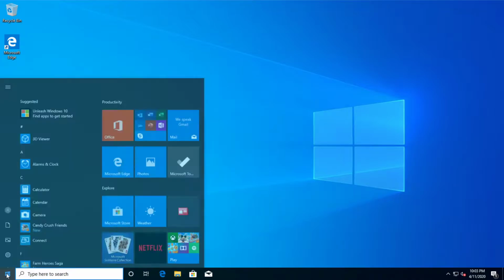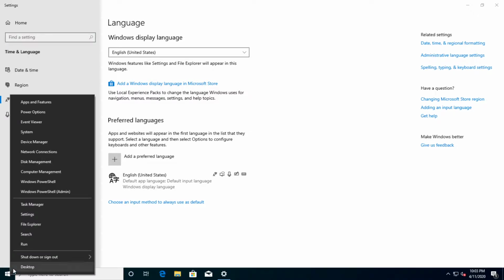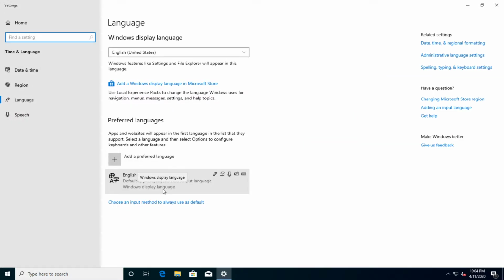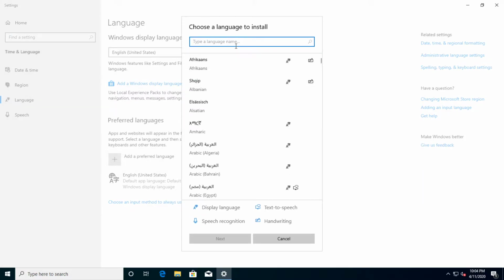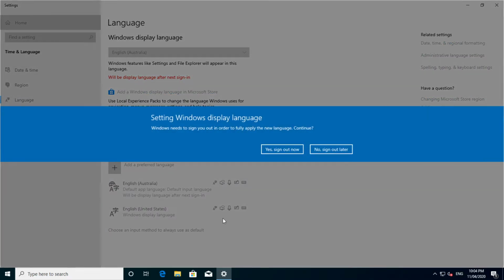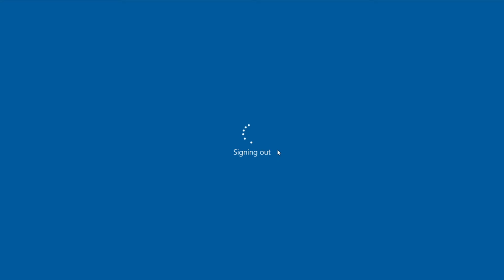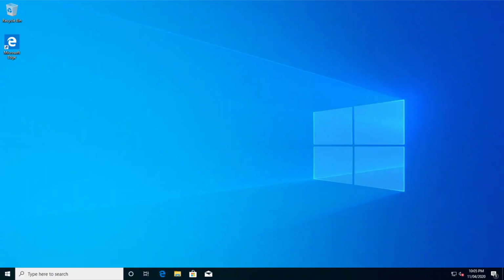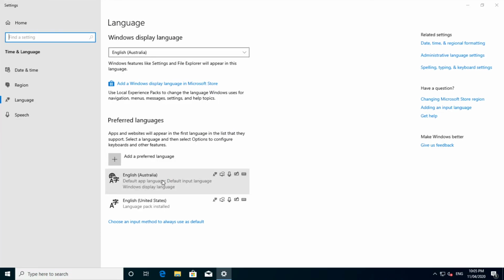How to Change the System Language on Windows 10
If your like me and not from the USA when you get your new Windows 10 installation you may need to change the language to your native language so the spelling of words come up correctly.

To change the Windows 10 System Language do the following steps.

Step 1. Press the start button and search for "Language Settings"
Step 2. Click the Language Settings in System Settings
Step 3. Click Add a preferred language.
Step 4. Search for your language in the search box
Step 5. Select what features you want your language to have
Step 6. Click install

That's it, the settings app will now download your new Windows 10 System Language and install it on the your computer.